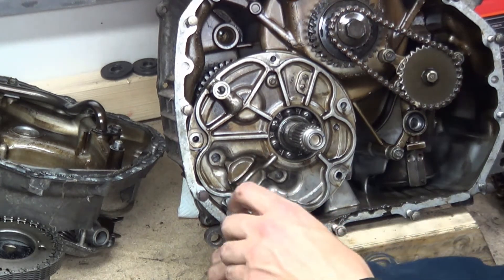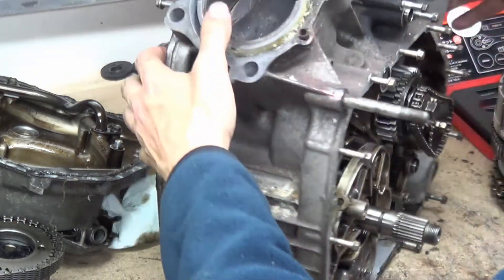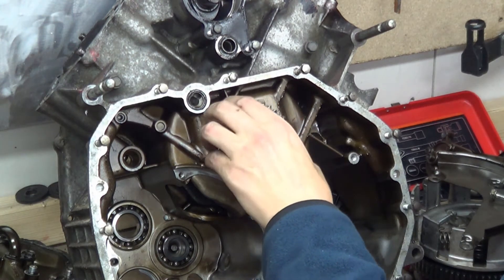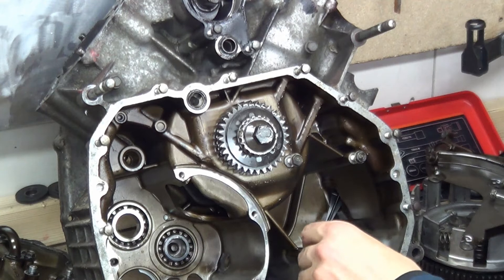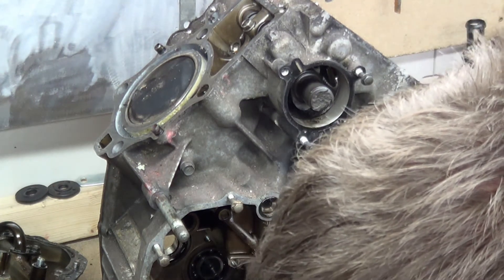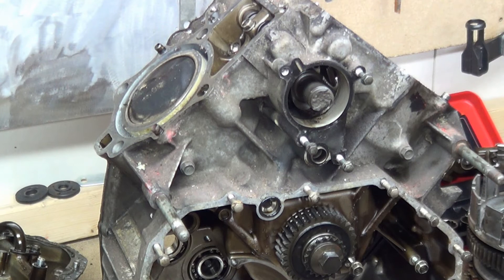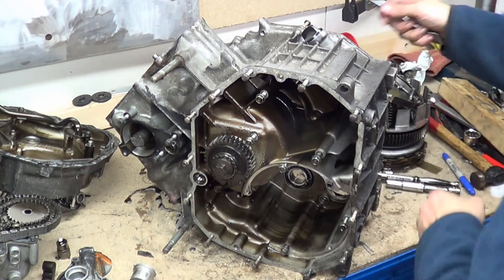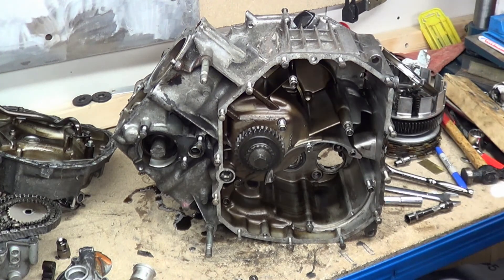CX500 V Twin 4 Stroke Series - Part 9 Gearbox removal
As the title states we're removing the gearbox to then move onto removing the con-rods and pistons.